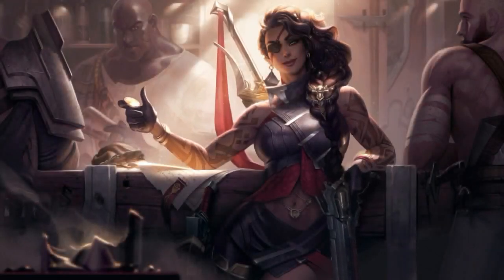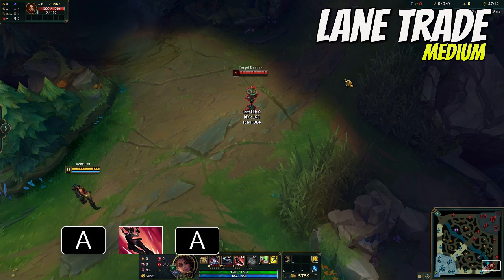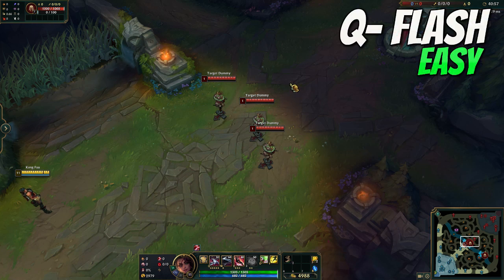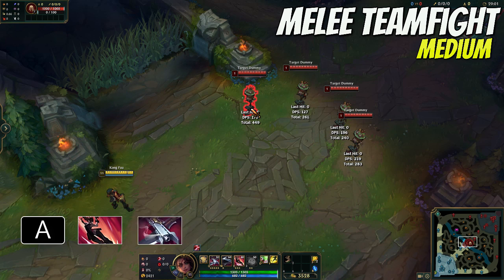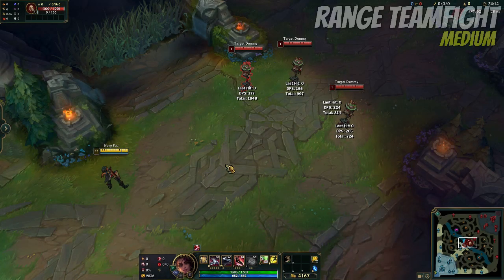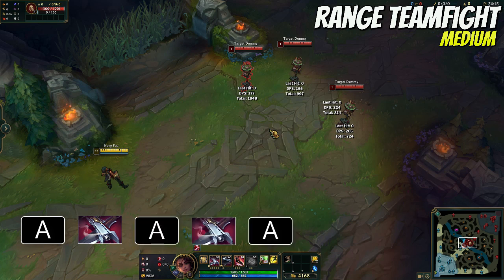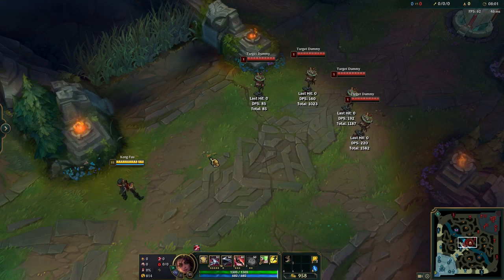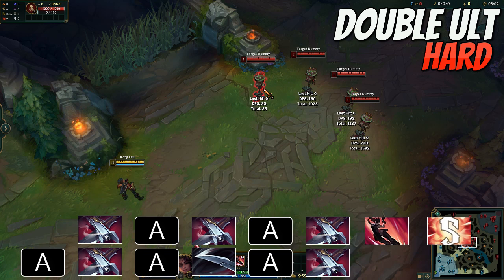New 5 Basic Samira COMBOS That You Can Easy Learn | Double samira Ult Possible - Samira Combo Guide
In this video i will show you 5 possible combos with new champion samira. All combos are classified from easy until hard. Watching this video is the first step in becoming a samiramain

Go through this samiraguide step by step, take your time and learn the samiracombos slowly!

You will learn a must combo to trade on lane as samirabotlane but also you will learn how to teamfightsamira with Samira since there two options, meleesamira and rangesamira

But the best thing about Samira is her double ult
She can us her ult multiple times in a teamfight, depends on how you collect the style points. If you combo correctly and you get the stylepoints then you can use your samirault another time!